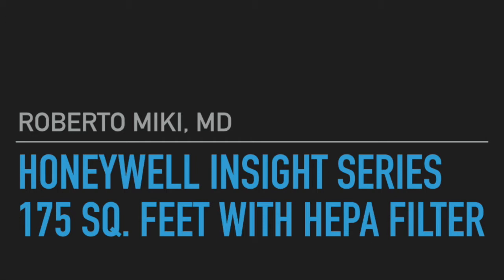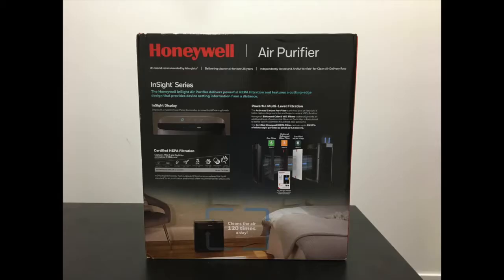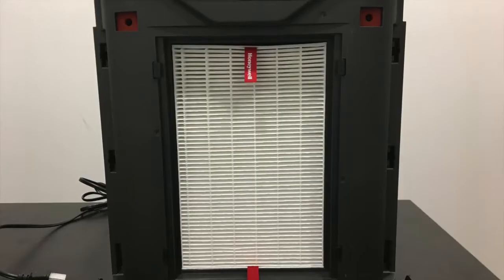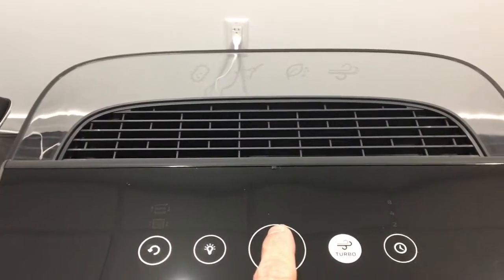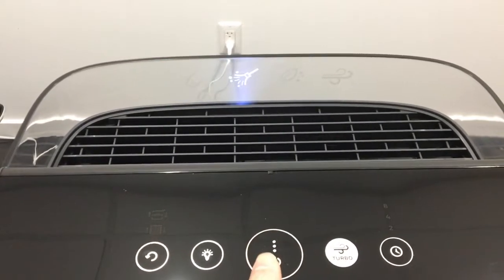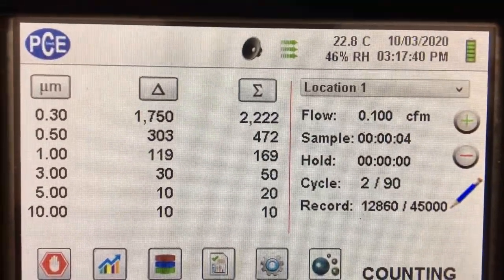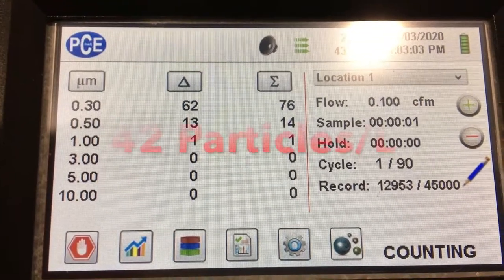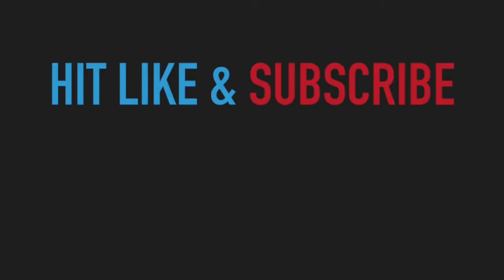Honeywell Air Purifier InSight Series Medium-Large Room 175 Sq Feet Testing HPA5100B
Honeywell Air Purifier InSight Series Medium-Large Room 175 Sq Feet Testing
I am not sure why they are not pushing these type of units for fighting COVID-19 spread. I think if businesses want to keep their customers and employees safe they should install these. The virus can stay in the air for 3 hours. In the appropriate sized room (175 sq feet) this air purifier can filter the air in the room 5 times per hour and considering it is removing nearly 98% per pass it will not take long to remove all of the virus from the air. Nonetheless, this device has not been tested specifically against coronavirus/COVID-19.

This is a mask we tested from Honeywell using the PCE particle counter.

This is the Honeywell website for this filter.

Certified Honeywell HEPA Filter captures up to 99.97% of microscopic particles, 0.3 microns or larger from the air that passes through the filter
New Insight™ Display at-a-Glance Panel illuminates to show which cleaning level is active
4 Cleaning Levels (Germ, Allergen, General Clean, Turbo)
Display provides settings information at-a-glance from a distance
Touch screen LED control panel w/ auto-off timer (Set to 2, 4 & 8 hours)
Control panel adjustable lighting (bright/dim/off)
Filter check/reset lights for HEPA and Pre-Filter
5 room air changes per hour in a 175 sq. ft. room
Accepts new optional Honeywell Enhanced Odor & VOC filters to help tackle specific household odors & VOCs from pets, kitchens, smoke or home renovation (sold separately)
Includes recommended Certified Honeywell Filters: 1 HEPA Filter R and 1 Odor Reducing A Pre-filter